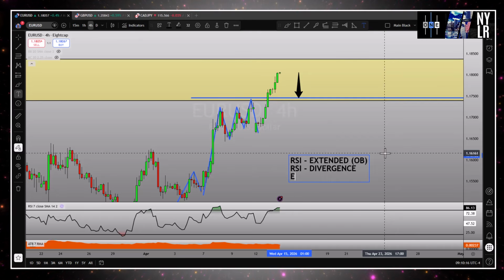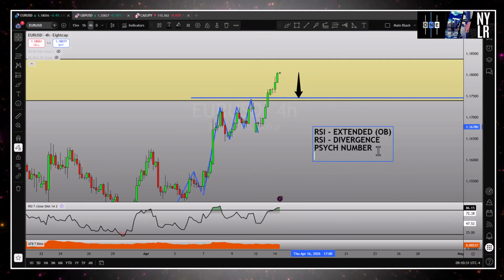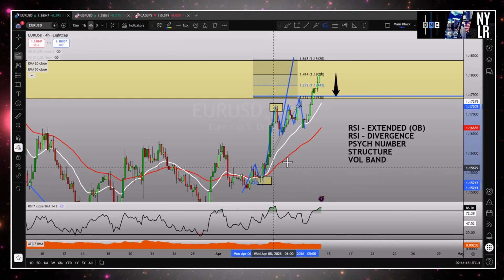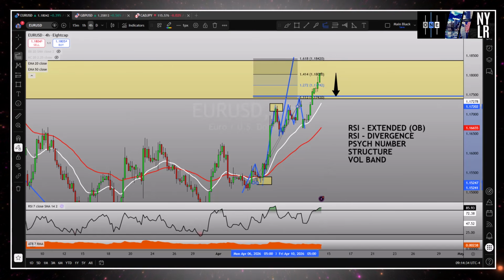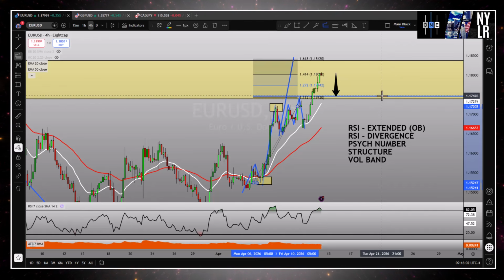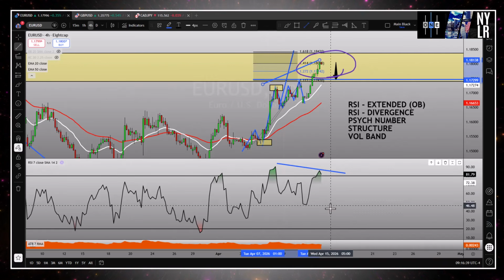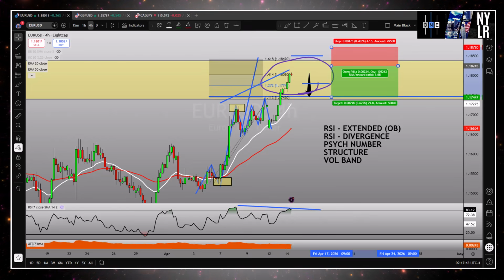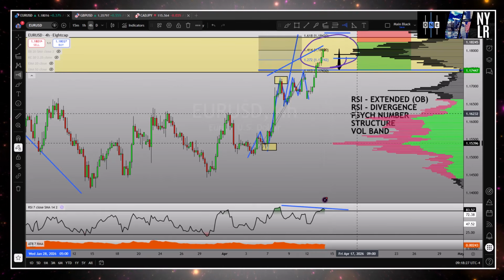Stop Guessing EURUSD Direction! Master IPDE & Trade Structure Like a Pro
What should you actually be doing on EURUSD right now?

In this video, I walk you step-by-step through a real market breakdown using the IPDE process (Identify, Predict, Decide, Execute)—the exact framework professional traders use to build consistency.

After 7 consecutive bullish days, price is now sitting at a key structure zone + psychological level… so the big question is:

👉 Do you buy the breakout… or look for a reversal?

Inside this training, you’ll learn:

How to identify market structure (the backbone of trading)
Why buying into resistance is a rookie mistake
How to build a directional bias using IPDE
What clues actually matter (RSI, divergence, volume, fibs, psych levels)
How to use a CTS (Combined Technical Score) to filter high-quality setups
The difference between a setup vs. entry trigger
How small improvements in targets can massively impact long-term profits

This is the type of thinking that separates random traders from consistent ones.

Remember:
Consistent analysis + consistent execution = consistent results.

🎯 If you’re serious about improving your trading, start thinking like a professional:

Be predictive in your analysis
Be reactive in your execution